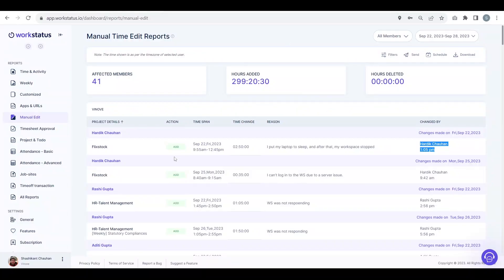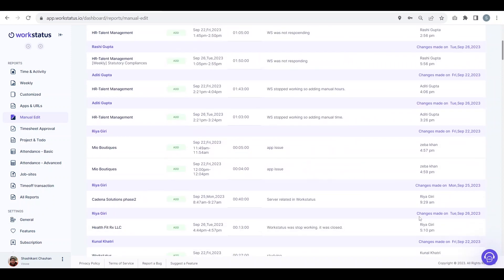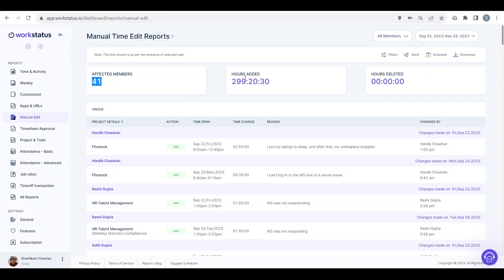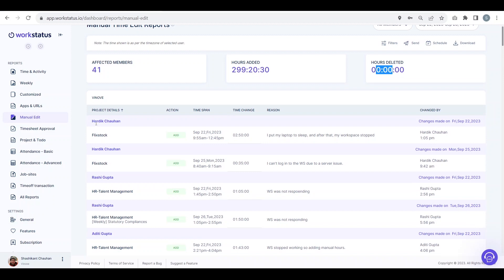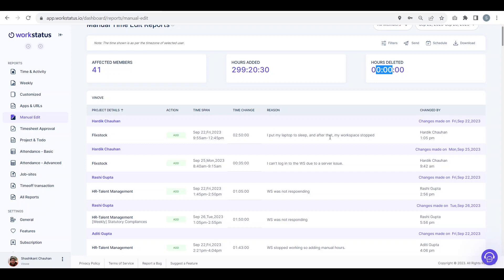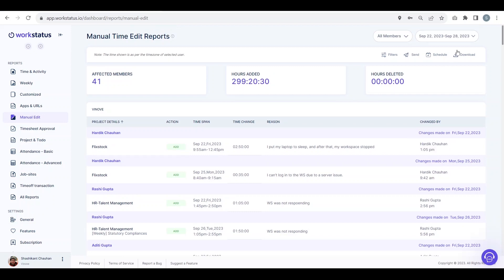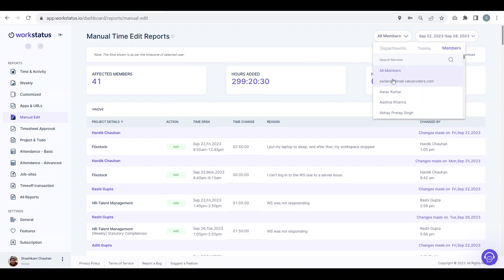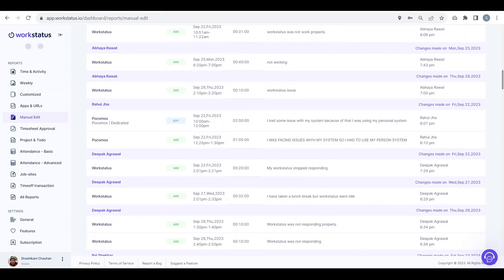Workstatus Reports ( Manual Edit Report )